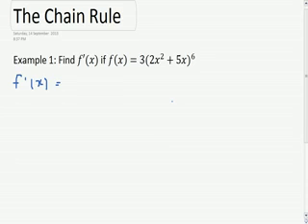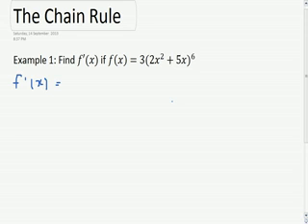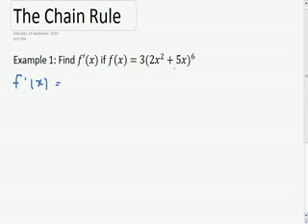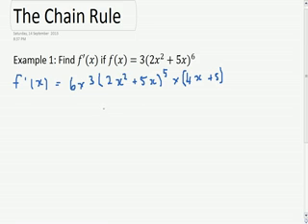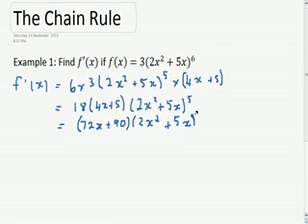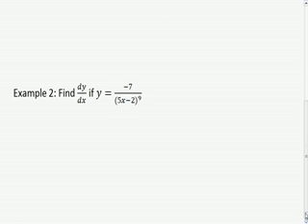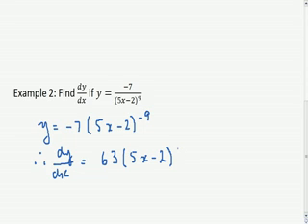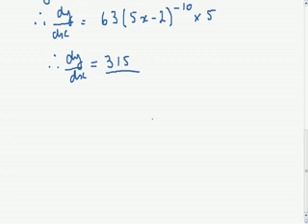Chain Rule 1